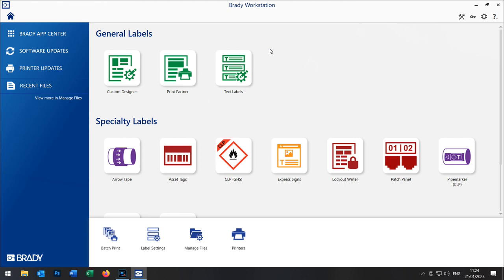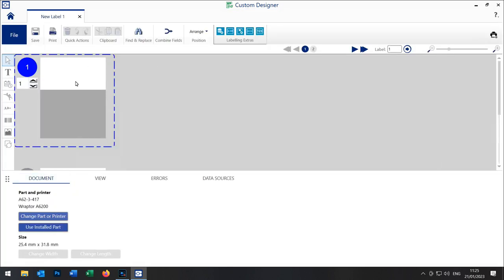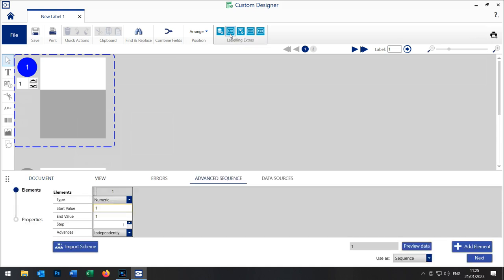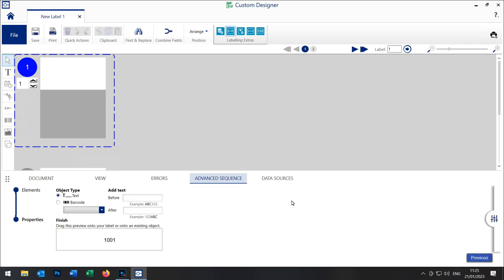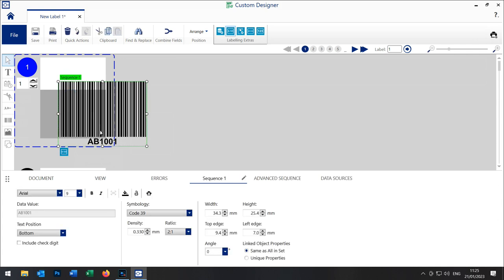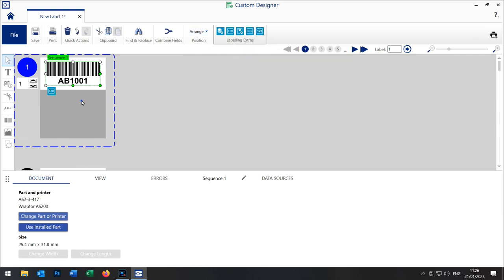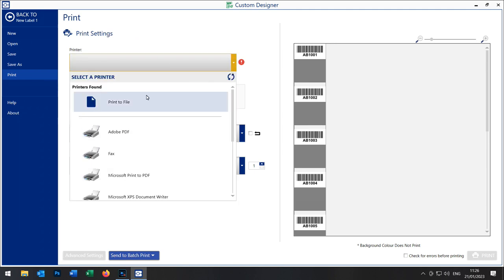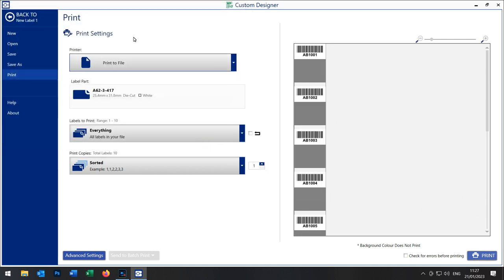Brady Wraptor A6200 - UK video from Identipro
This video is best viewed in 1080p quality (depends on the speed of your connection).
Wraptor A6200 Wrap Printer Applicator Video, improve efficiency, save time and label cables professionally with this all in one print and apply cable marking solution.